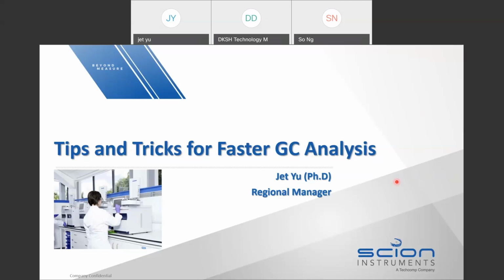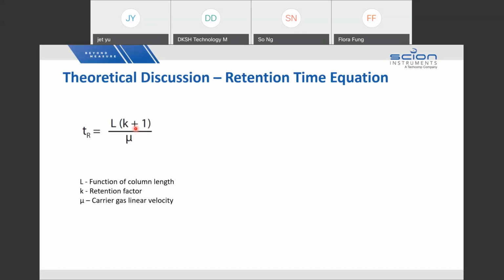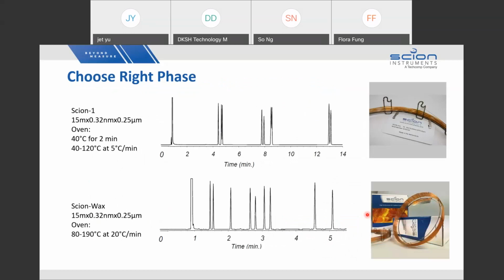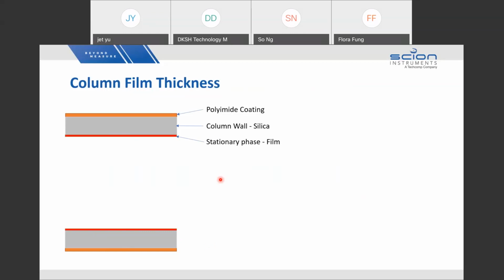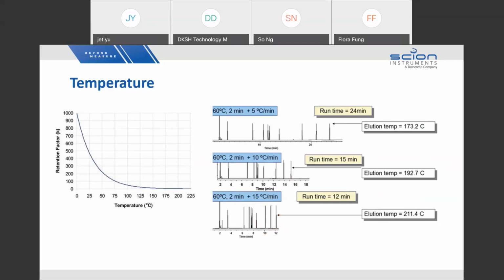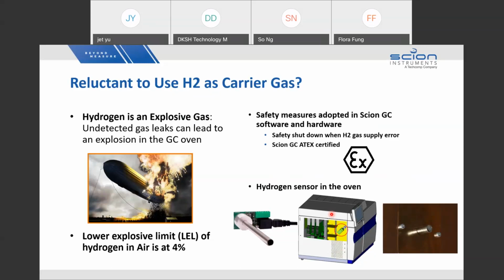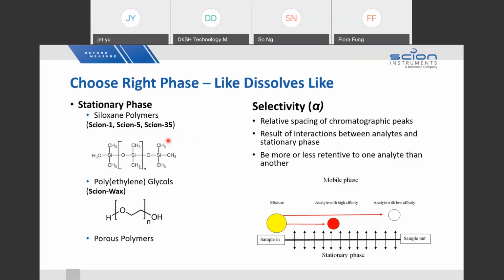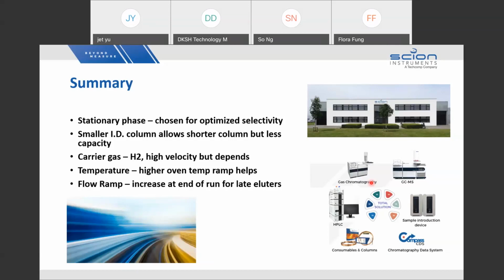DKSH Technology Live Webinar – Tips and Tricks for fast GC Analysis 20200812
The analytical gas chromatography (GC) world is moving towards shorter analysis time to save on time and resources. In any form of gas chromatography, the column dimension, heating rate and analysis time are key to the way chromatographers work.

In conventional GC, analysis time usually ranges from 20 - 90 minutes on a 15 - 60m column length with internal diameter up to 0.53 mm with variable column film thickness. Fast GC is an improvement on this using shorter columns with smaller diameter - 10m, 0.05mm. However, decreasing analysis time must not compromise separation resolution. This webinar discusses the Principles of Fast GC to increase GC speed without sacrificing resolution for any application in any industry. It includes in depth theoretical discussion and practical considerations for all chromatographers.